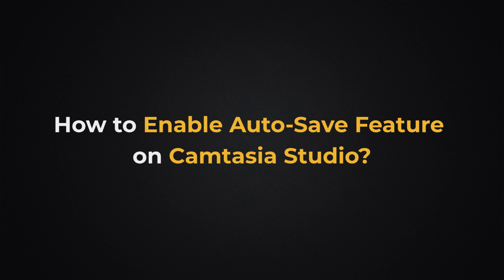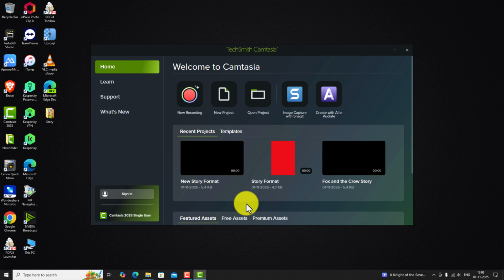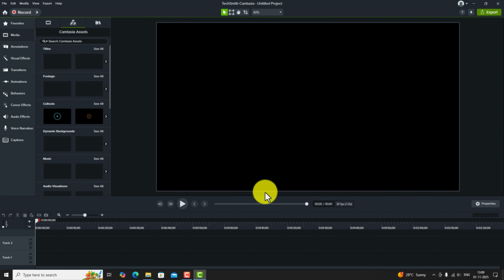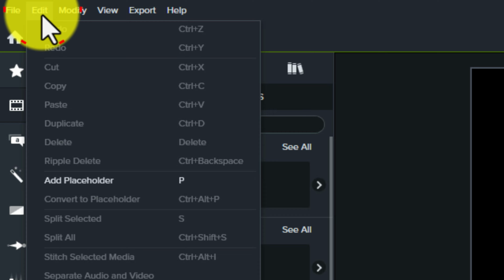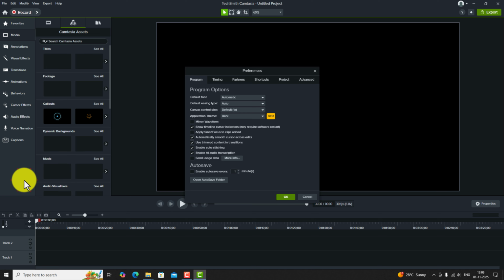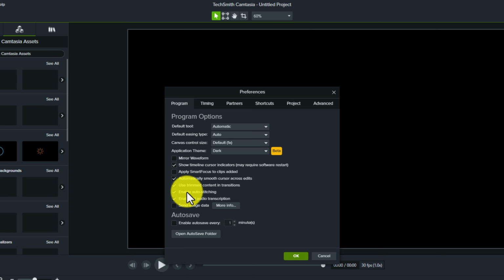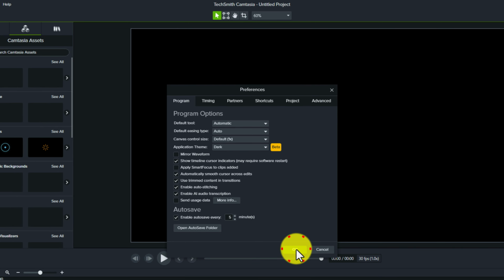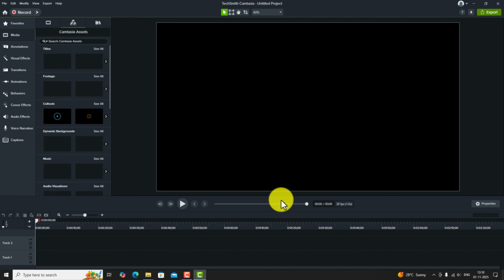How to Enable Autosave Feature on Camtasia Studio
0:00 Subscribe to Our Youtube Channel and Press the Bell Icon for Latest Updates
0:05 How to Enable Autosave Feature on Camtasia Studio
0:09 Open Camtasia Studio on Your Computer.
0:15 On the Home Screen, Click on “New Project”.
0:22 A Blank Editing Workspace Will Appear.
0:25 In the Top Menu Bar, Click on “Edit”.
0:30 From the Drop-Down Menu, Select “Preferences”.
0:34 A Preferences Window Will Open.
0:37 Click on the “Program” Tab at the Top.
0:40 Under the “Autosave” Section, Check the Box That Says “Enable Autosave”.
0:48 You Can Also Set the Time Interval for How Often Camtasia Should Save Your Project Automatically.
0:57 After Setting Your Preference, Click on “OK” to Save the Changes.
1:03 This is How You Can Enable the Autosave Feature on Camtasia Studio.
1:08 Thank You for Watching.